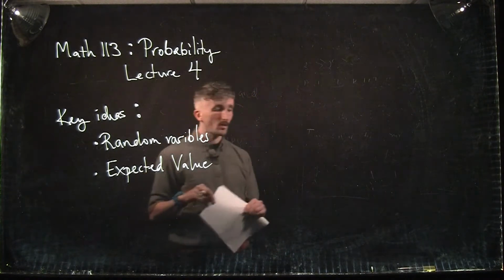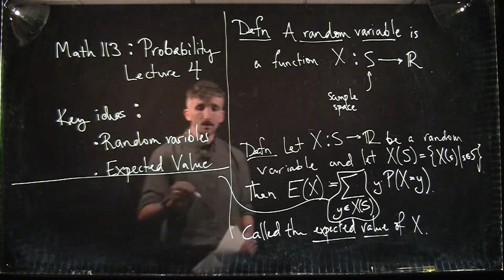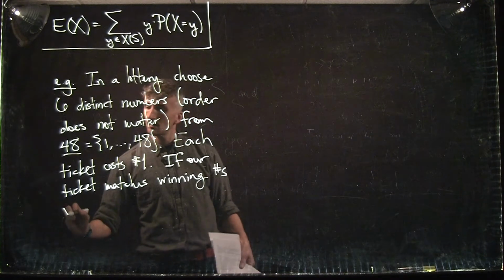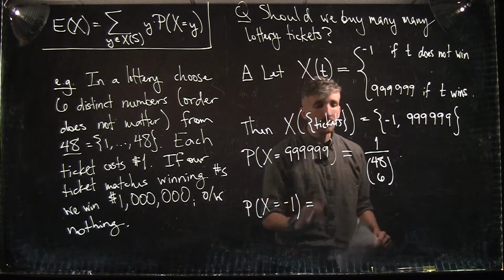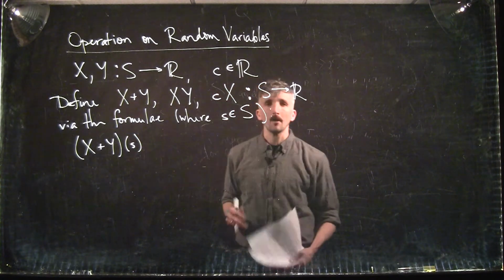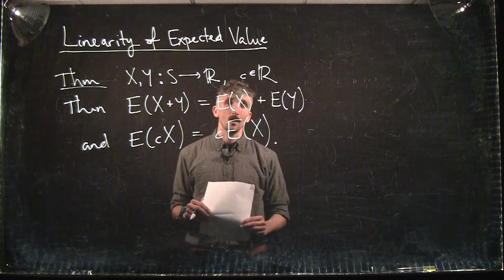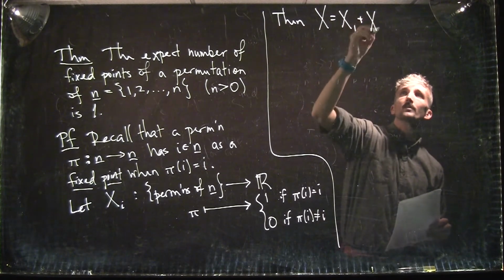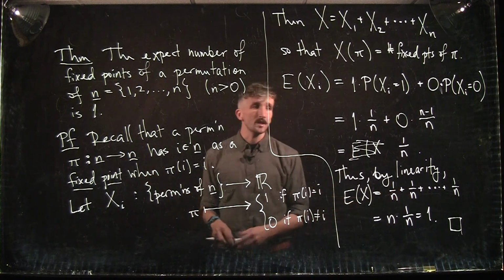Math 113: Probability Lecture 4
Random variables and expected value; linearity of expected value